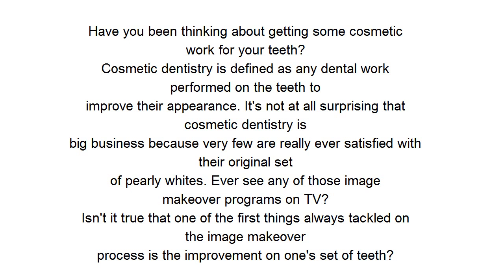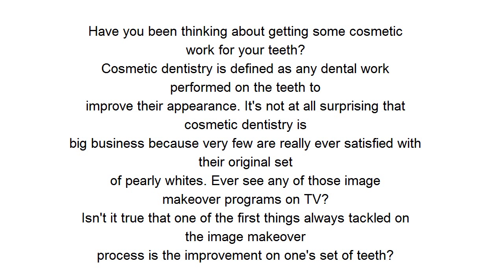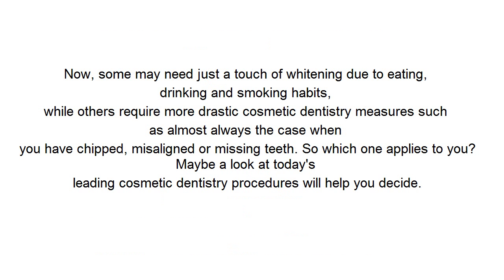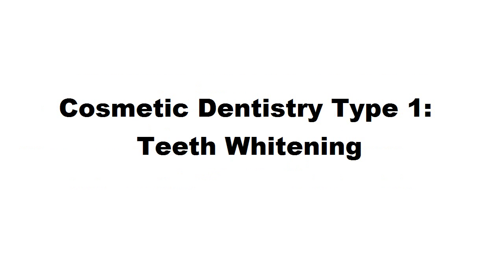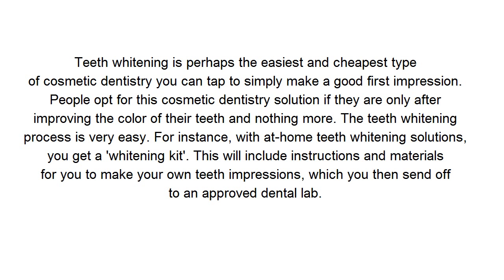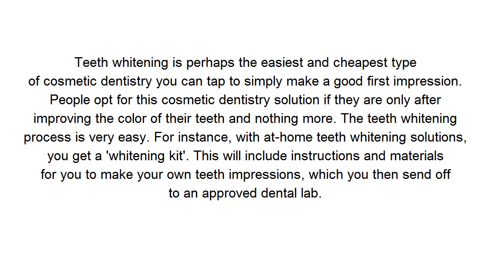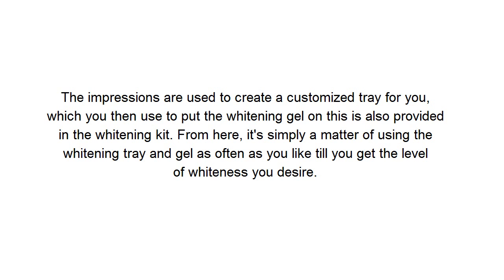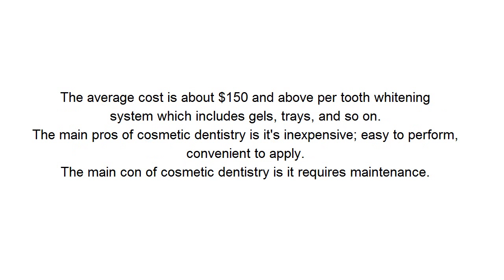Cosmetic Dentistry Part 1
Have you been thinking about getting some cosmetic work for your teeth? Cosmetic dentistry is defined as any dental work performed on the teeth to improve their appearance. It's not at all surprising that cosmetic dentistry is big business because very few are really ever satisfied with their original set of pearly whites.

Ever see any of those image makeover programs on TV? Isn't it true that one of the first things always tackled on the image makeover process is the improvement on one's set of teeth?

Now, some may need just a touch of whitening due to eating, drinking and smoking habits, while others require more drastic cosmetic dentistry measures such as almost always the case when you have chipped, misaligned or missing teeth. So which one applies to you? Maybe a look at today's leading cosmetic dentistry procedures will help you decide.

Cosmetic Dentistry Type 1: Teeth Whitening

Teeth whitening is perhaps the easiest and cheapest type of cosmetic dentistry you can tap to simply make a good first impression. People opt for this cosmetic dentistry solution if they are only after improving the color of their teeth and nothing more. The teeth whitening process is very easy.

For instance, with at-home teeth whitening solutions, you get a 'whitening kit'. This will include instructions and materials for you to make your own teeth impressions, which you then send off to an approved dental lab.

The impressions are used to create a customized tray for you, which you then use to put the whitening gel on this is also provided in the whitening kit. From here, it's simply a matter of using the whitening tray and gel as often as you like till you get the level of whiteness you desire.

The average cost is about $150 and above per tooth whitening system which includes gels, trays, and so on. The main pros of cosmetic dentistry is it's inexpensive; easy to perform, convenient to apply. The main con of cosmetic dentistry is it requires maintenance.